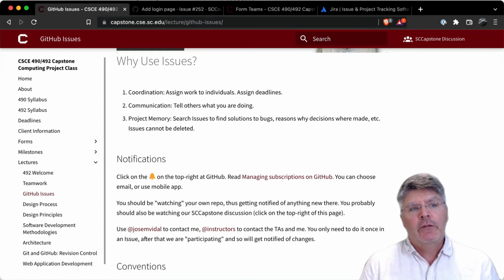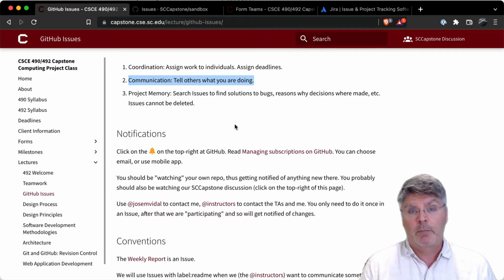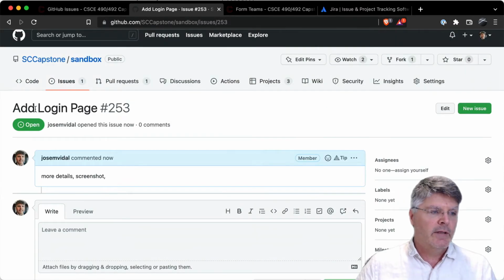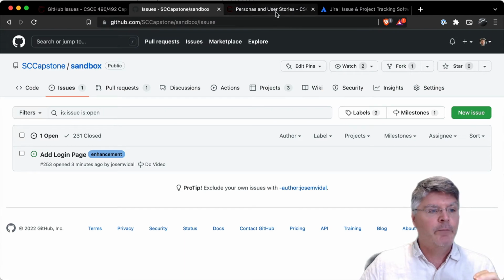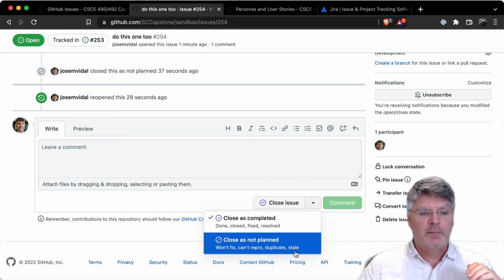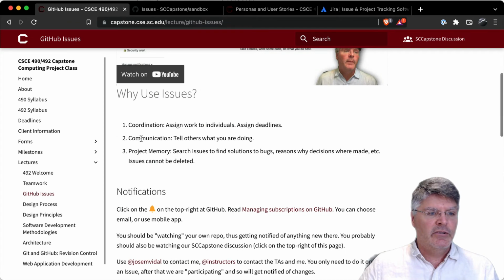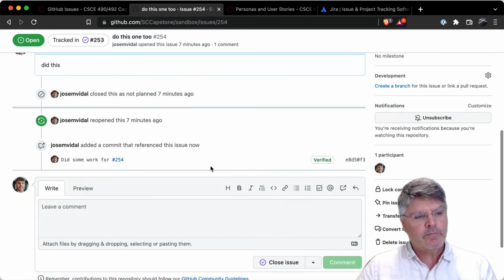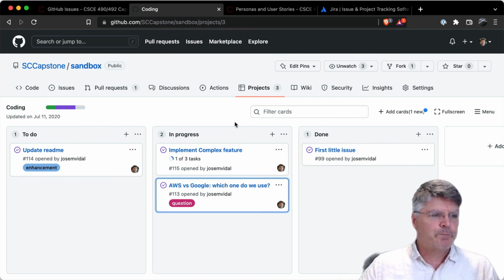GitHub Issues Explained